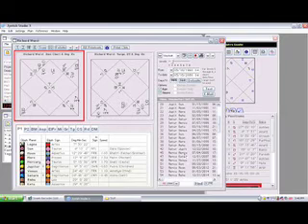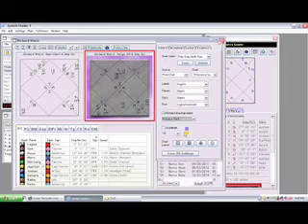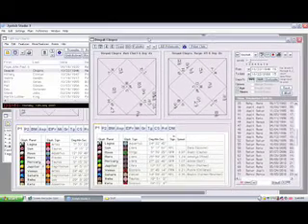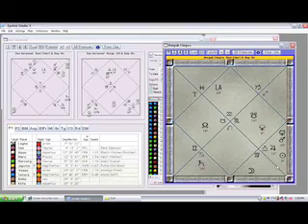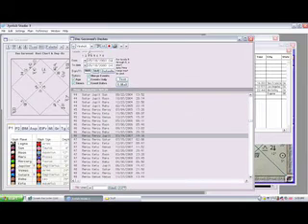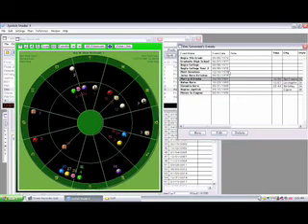Vedic Astrology Software - Jyotish Studio - Training 1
Training for Jyotish Studio Vedic Astrology Software by Das Goravani.

Das Goravani was a long-time Brahmacharya (Hindu monk), now Musician, Artist, Writer, Programmer, Astrologer, Teacher, Representative of the Search for Divinity, been to 26 countries.

Das Goravani is the Creator of Jyotish Studio, one of the top Vedic Astrology software in the world.

Das Goravani has been recognized by Shri KN Rao's Institute of Astrology in Delhi, India, for contributions to the spread of Vedic Astrology/Jyotish.